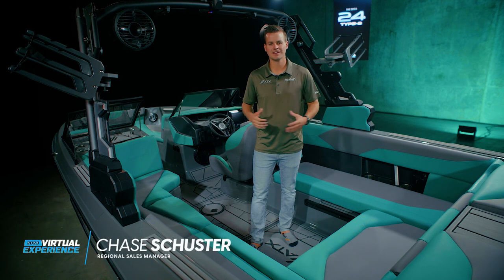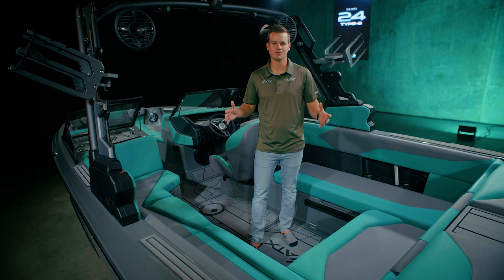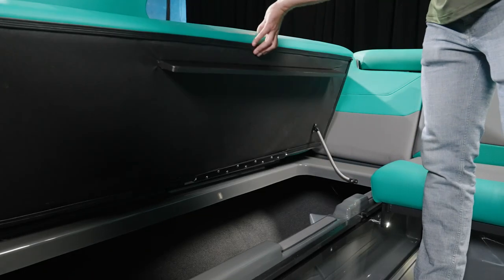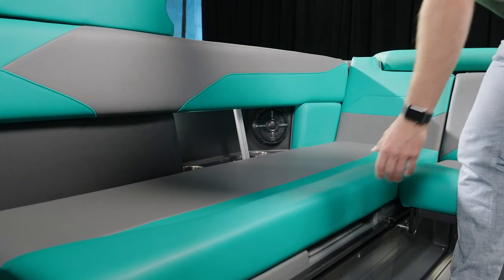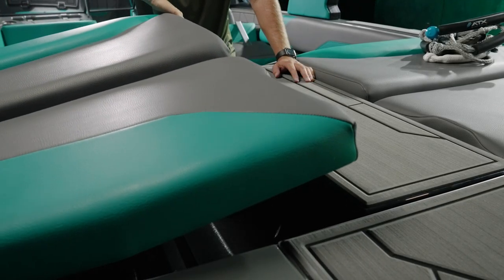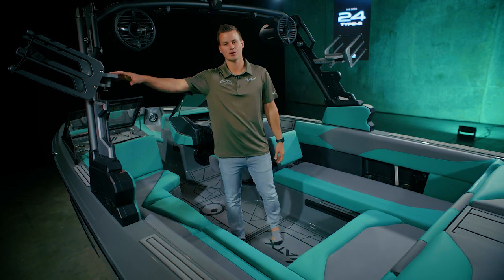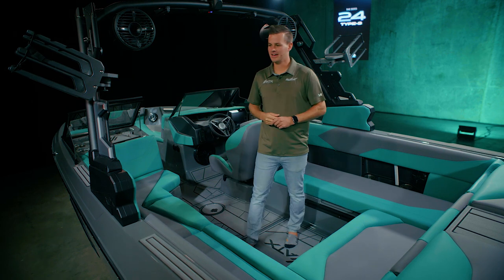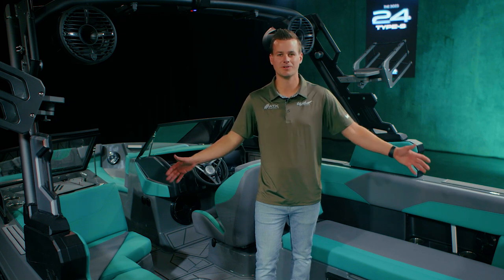24 Type-S Storage | ATX Surf Boats Virtual Experience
An ATX Surf Boats Sales Manager walks you through the massive storage of the 24 Type-S.